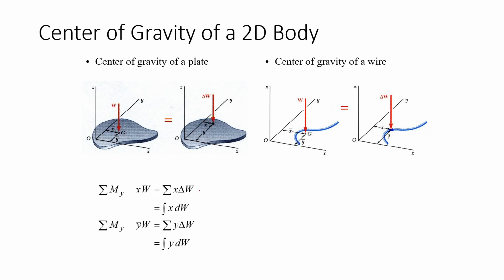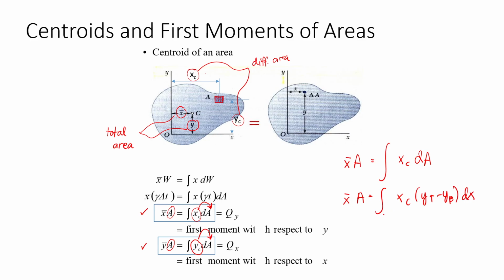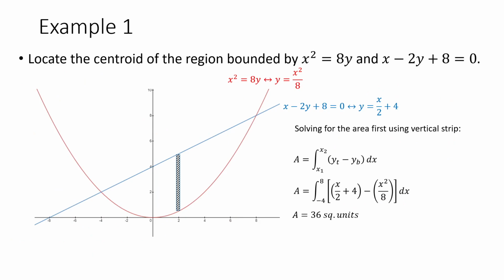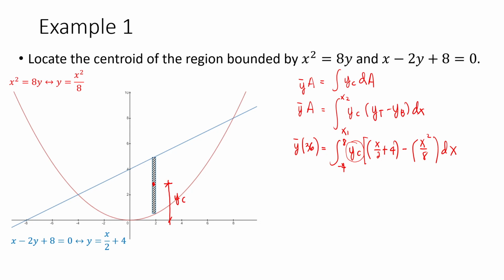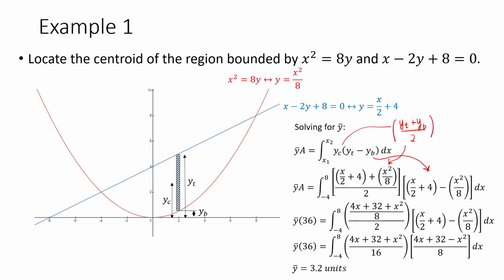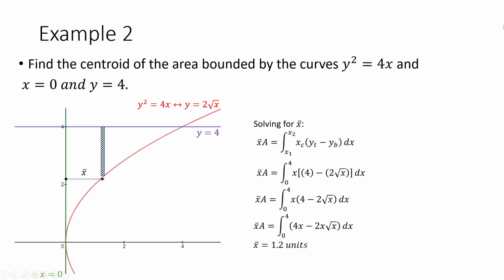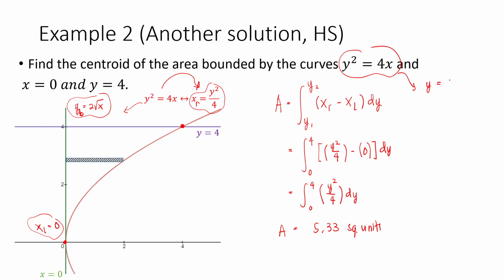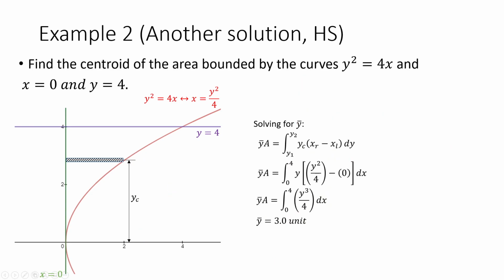Gr 9 Application of Integrals - Centroid (Plane Area)